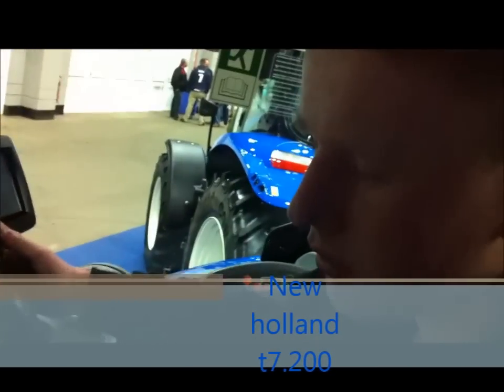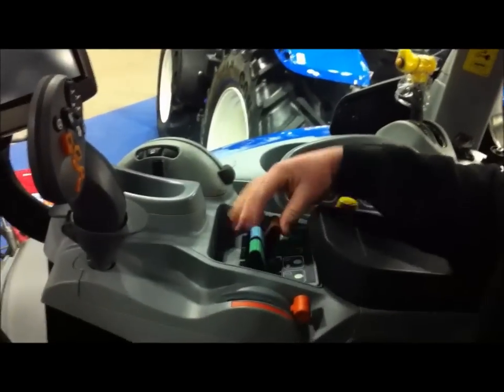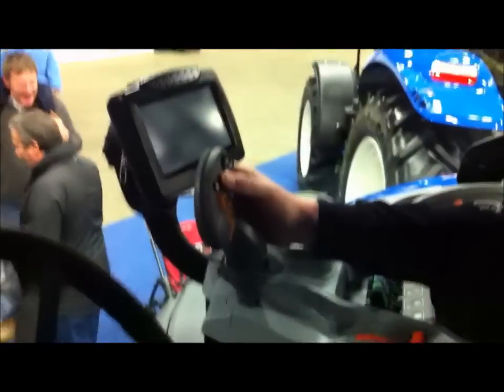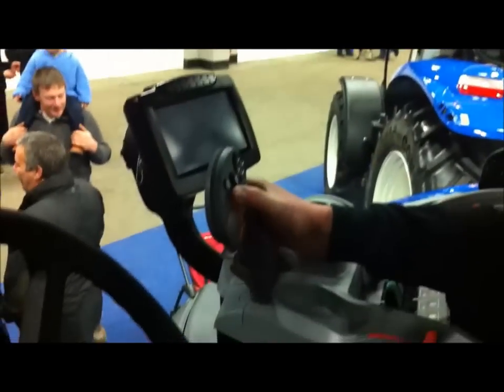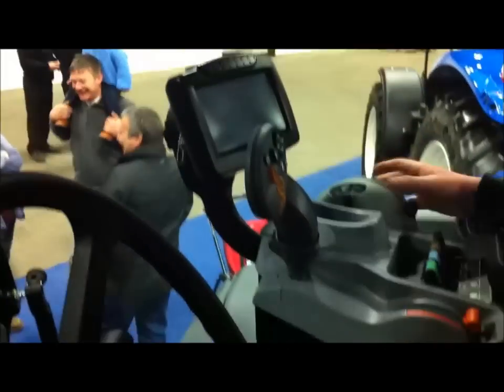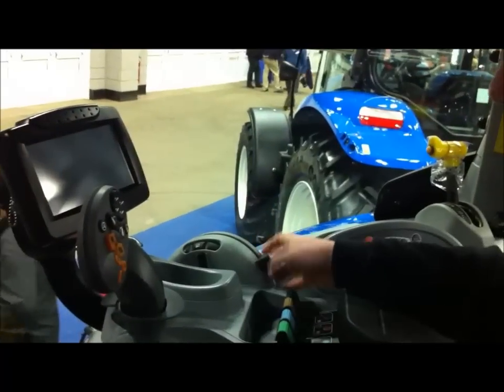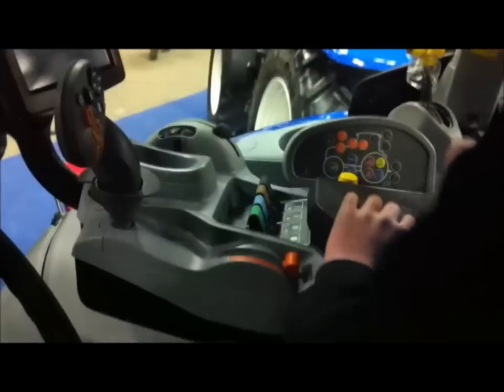new holland t7.200 look over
very nice tractor